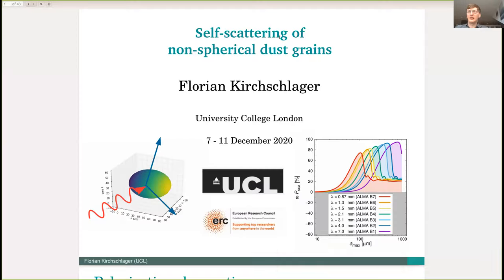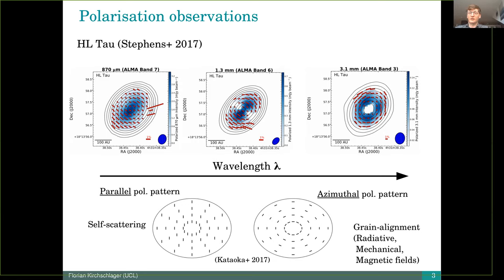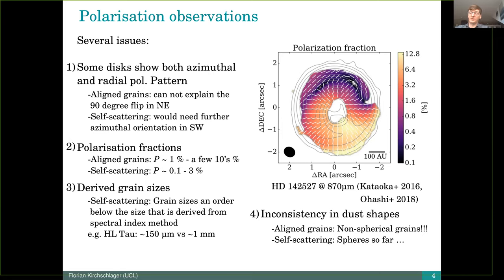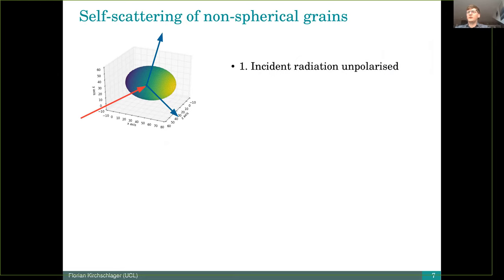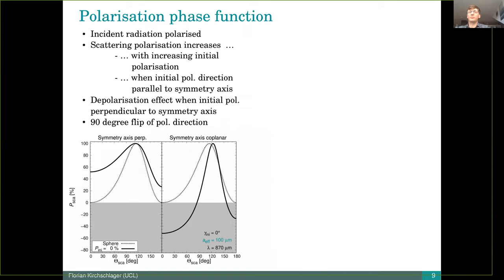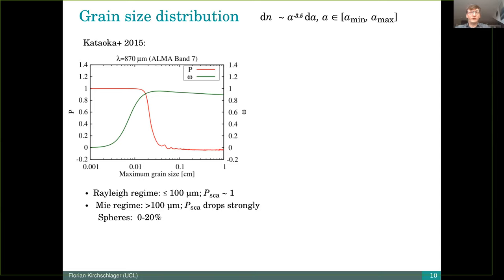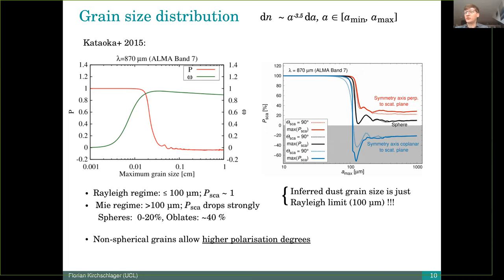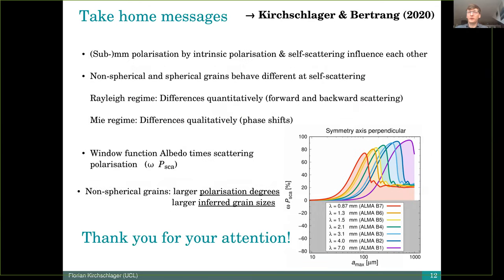Florian Kirchschlager - Self-­scattering of non­-spherical dust grains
Presenter: Florian Kirchschlager (University College London (UCL))

Title: Self-­scattering of non­-spherical dust grains

Abstract: The understanding of millimetre polarisation has made a leap forward since high-resolution imaging of ALMA came available. Amongst other effects, self-scattering (i.e., scattering of thermal dust emission on other grains) is thought to be the origin of millimetre polarisation. This opens the first window to a direct measurement of dust grain sizes in regions of optically thick continuum emission as it can be found in protoplanetary disks. However, the newly derived values of grain sizes are one order of magnitude smaller than those obtained from more indirect measurements as well as those expected from theory, and we see the origin of this contradiction in the application of a perfect sphere as dust model in today’s self-scattering simulations.

We have therefore studied self-scattering of non-spherical dust grains using discrete dipole approximation simulations. Combined with the intrinsic polarised emission of non-spherical grains, we find significant deviations of the resulting self-scattering polarisation when comparing non-spherical to spherical grains from nano- to millimetre size. In particular, tremendous deviations are found for the polarisation signal of grains when observed beyond the Rayleigh-regime, i.e. for larger than 100 μm size grains observed at 870 μm wavelength. Furthermore, we find that for some conditions the emerging polarisation signal is even flipped in orientation by 90 degree. These results show clearly that the perfect compact sphere is an oversimplified model and that it is necessary to re-evaluate the dust grain sizes derived from (sub-)mm polarisation in order to understand the dust-growth process in protoplanetary disks.